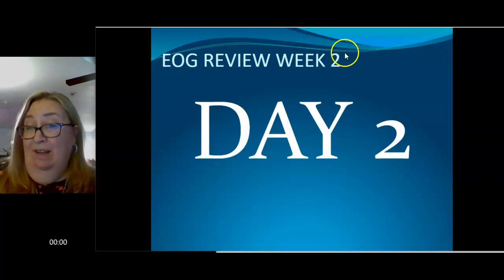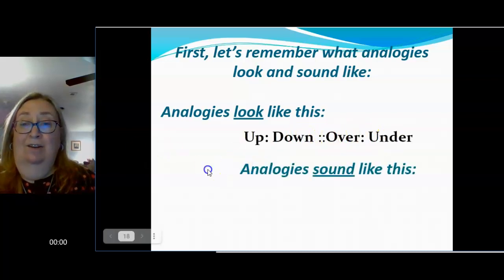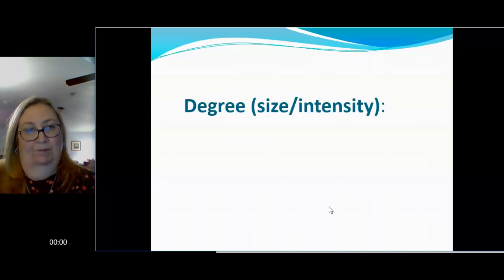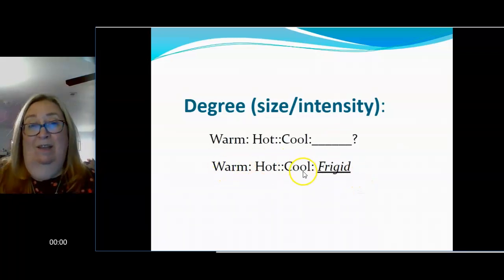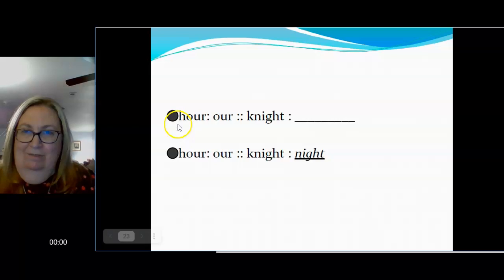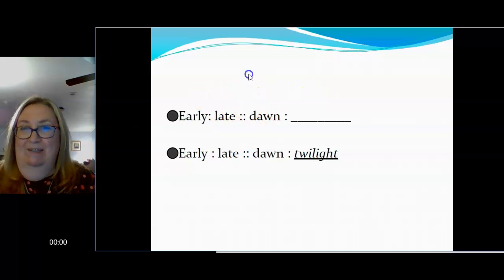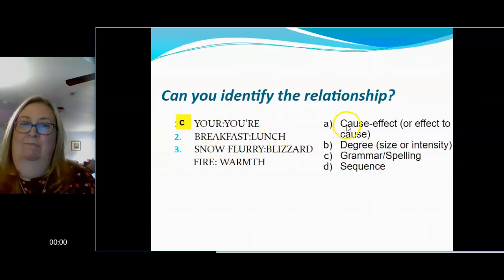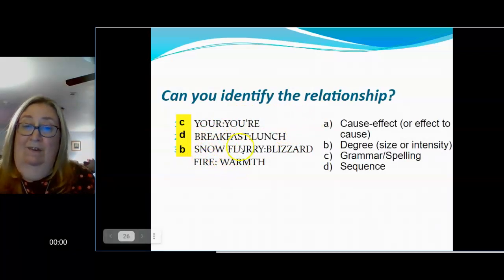EOG Review Week 2 Day 2